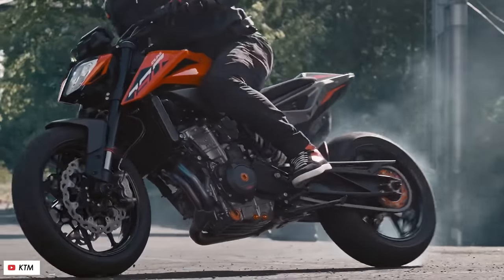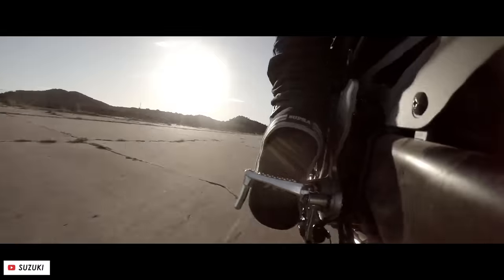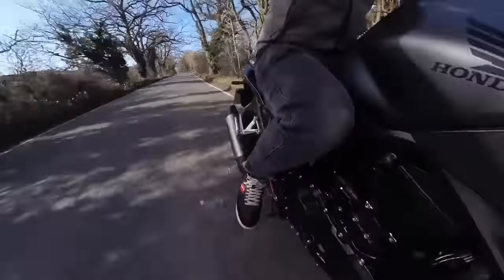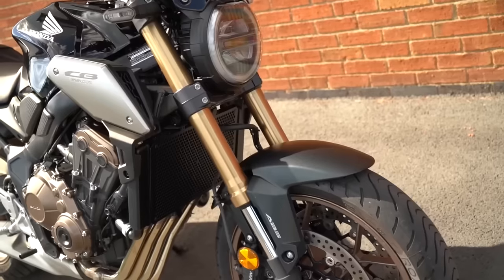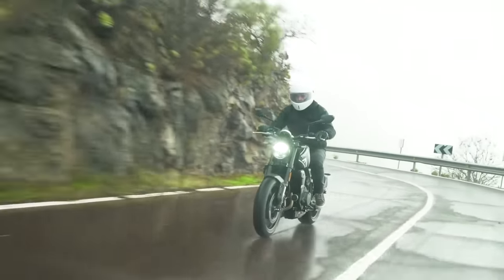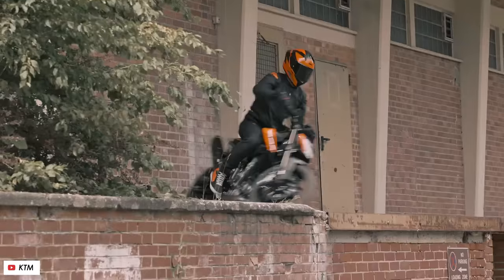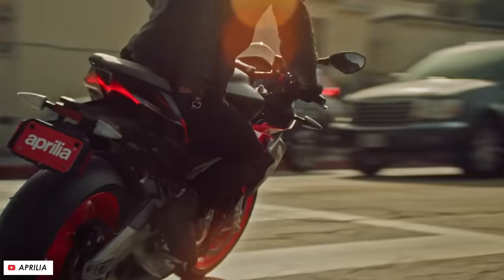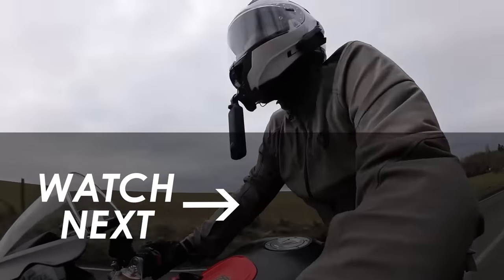9 Best Affordable Naked Motorcycles For 2024!